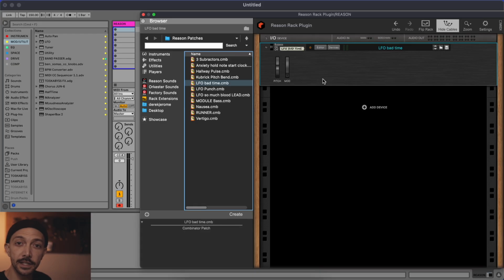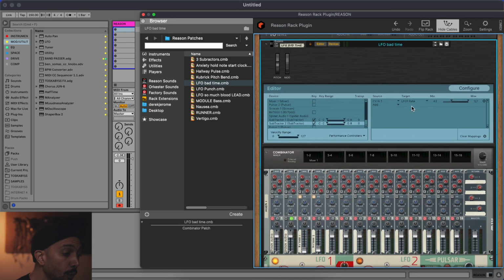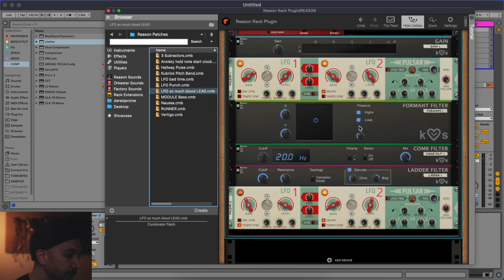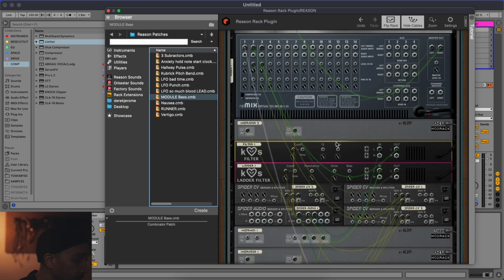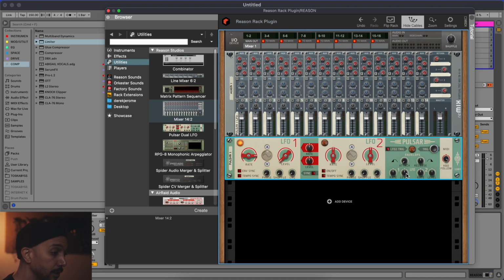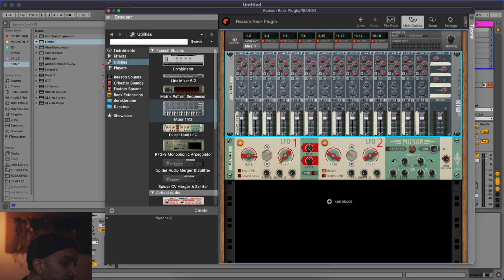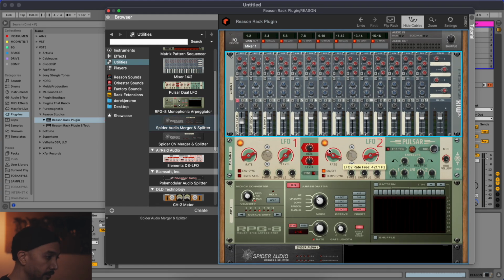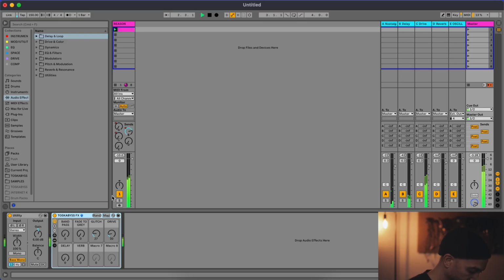The Reason Rack is a Semi-Modular Synthesizer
Hey! In this video I will be explaining how the Reason Studios Reason Rack is essentially a modular synthesizer/instrument. You can take this to the extreme and use LFOs to generate and modulate sound - or you could simply plug the output of a synth's ADSR into any CV input within the Reason Rack. Let me know if you have any questions or if I missed anything.

0:00 - Intro
0:30 - Patch 1
1:23 - Explaining how the rack is modular
2:51 - Patch 2
3:42 - Patch 3
5:11 - Patch 4
6:35 - Building a modular patch
12:35 - Taking it a step further in Ableton
13:47 - Wrap-up